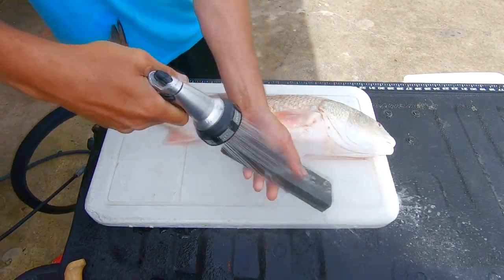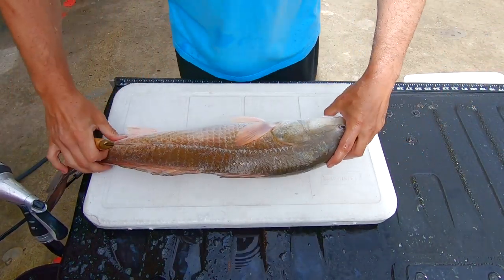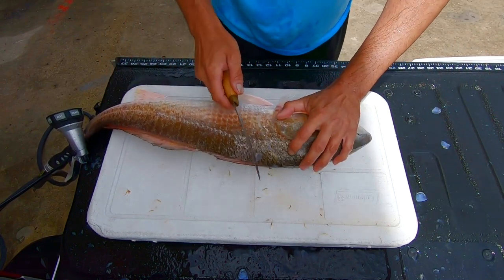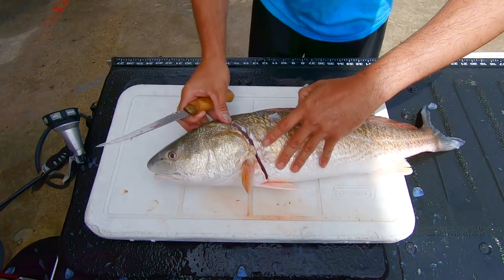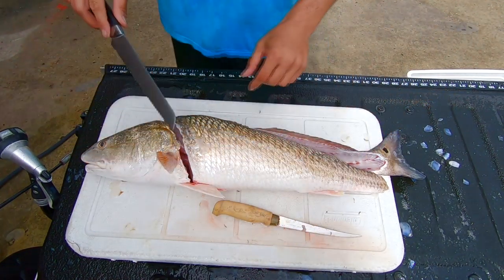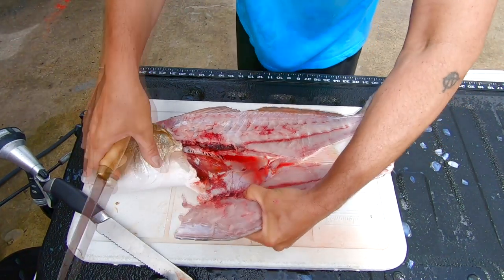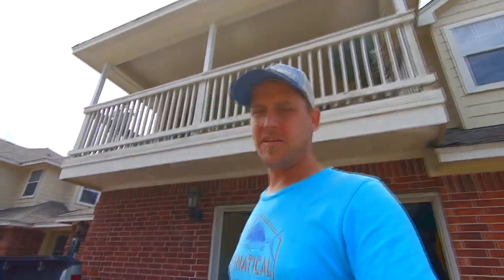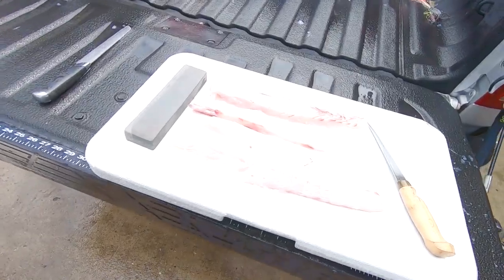HOW TO FILLET A REDFISH | CLEANING A RED DRUM | BEST WAY TO FILLET OR CLEAN A REDFISH OR A BULL RED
HOW TO FILLET A RED FISH OR A  BULLRED THE FASTEST AND EASIEST WAY! CLEANING FISH IS EASY AND DOESN'T TAKE TO MUCH TIME.

  *3rd Coast Fishin - You will be following me and my buddy's on fishing trips and getting tips, tricks, and hacks of fishing.

🔴For Videos on Fixing Boats🔴

REACTION TACKLE
FINATICAL GEAR